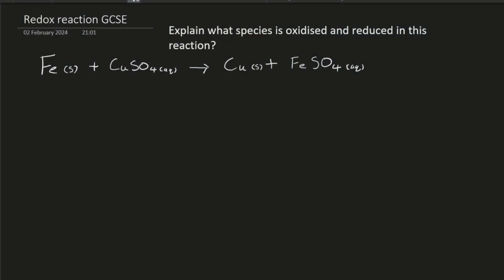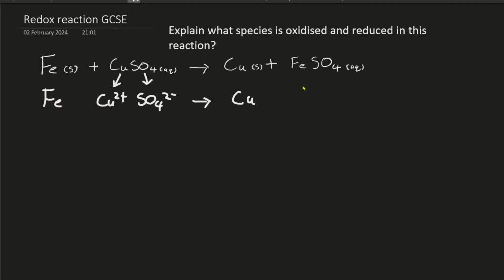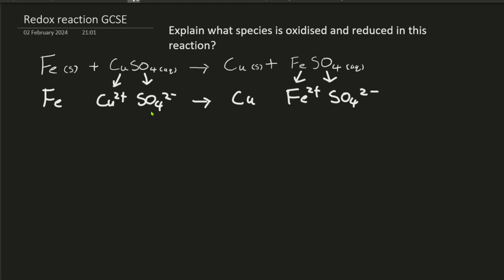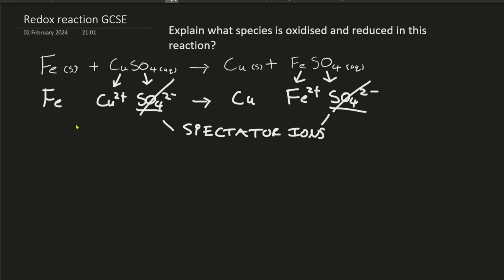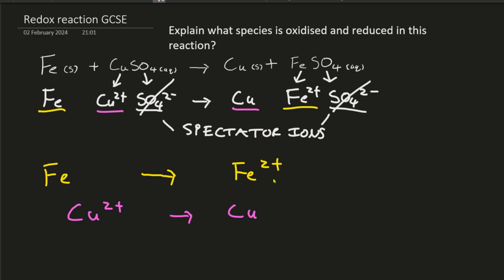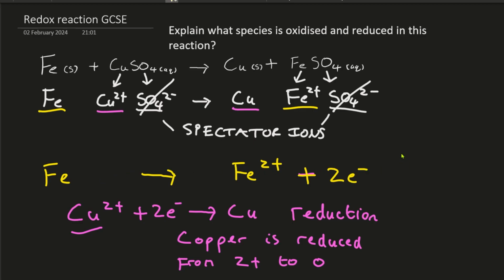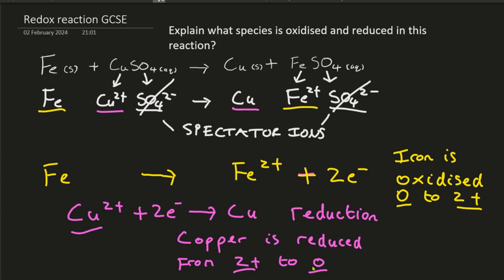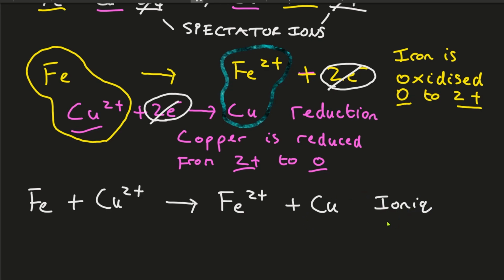Oxidation and Reduction half equations GCSE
A nice easy method to find out what species in a chemical reaction has been oxidised and what has been reduced. There are plenty of ways to do this. I find this the easiest!